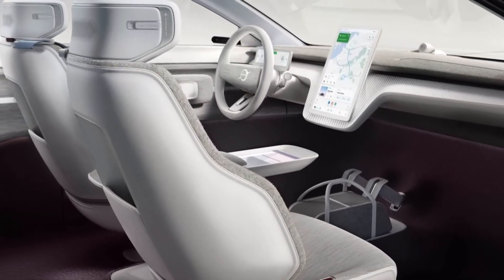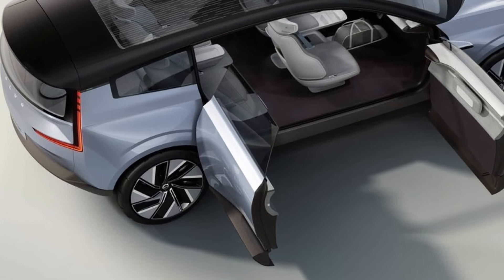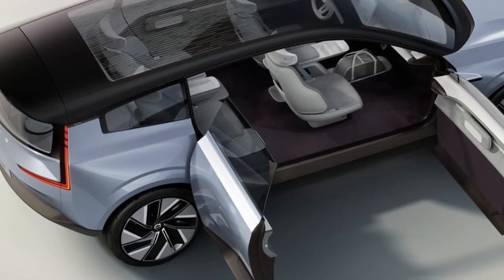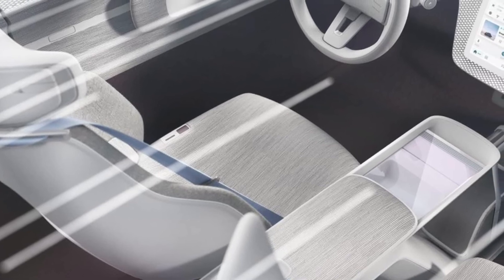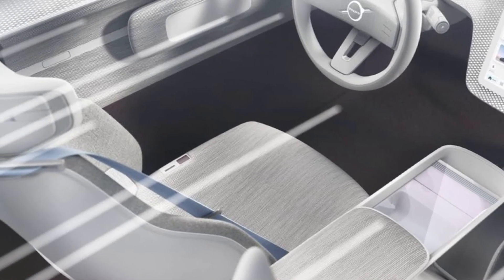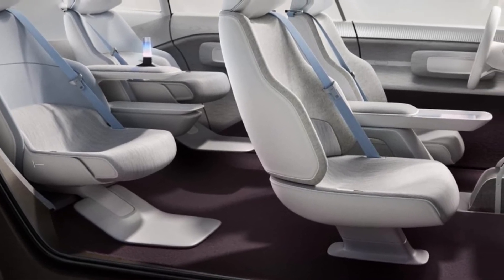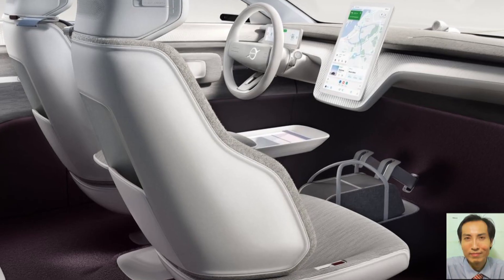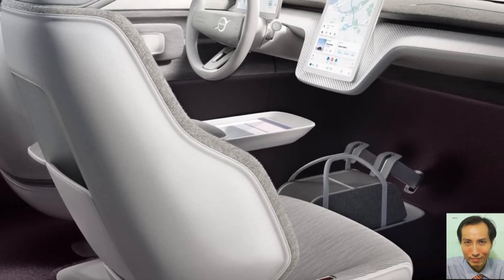2022 Volvo Recharge Concept INTERIOR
2022 Volvo Recharge Concept INTERIOR
Video is about interior details, and some facts & figures of  Volvo Recharge Concept
Thanks to valuable source of Volvo